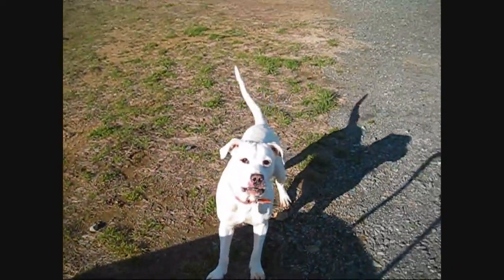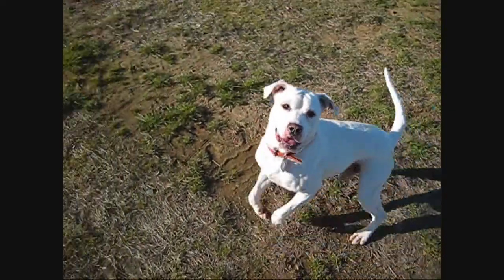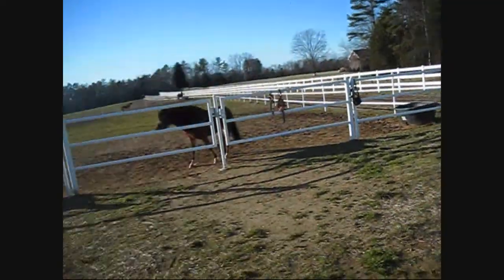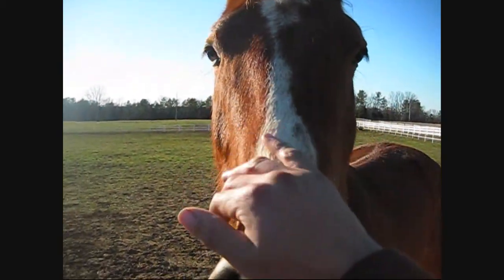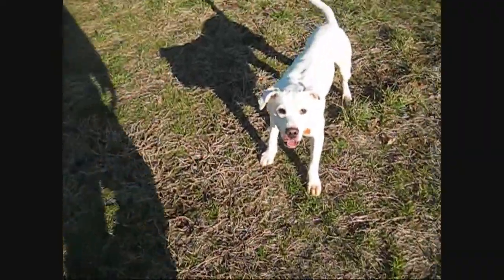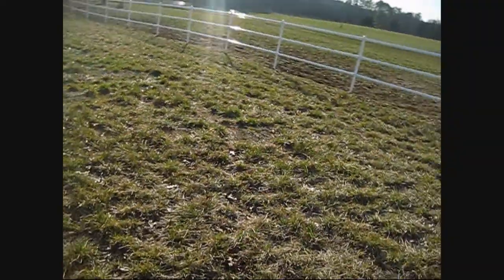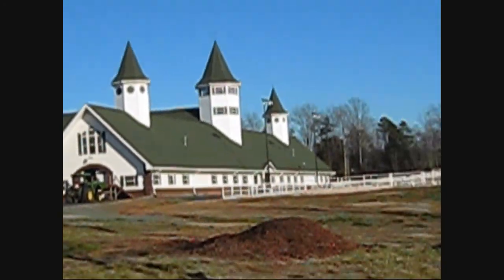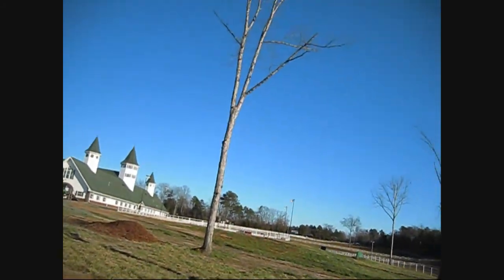My pitbull dalmation And me on the horse farm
Me and my dog, hes a hyperactive pitbull dalmation mix , hes 4 years old.
just showing you the horse barn..